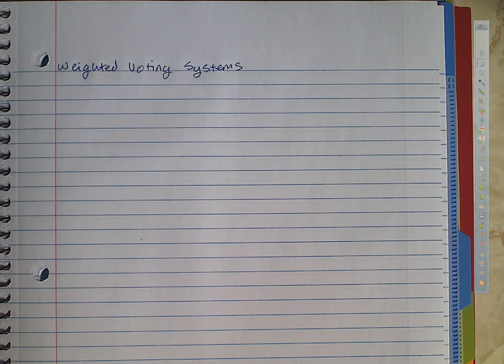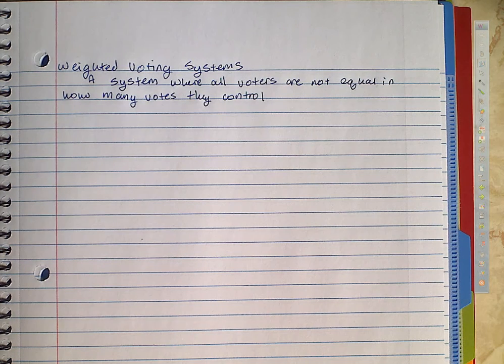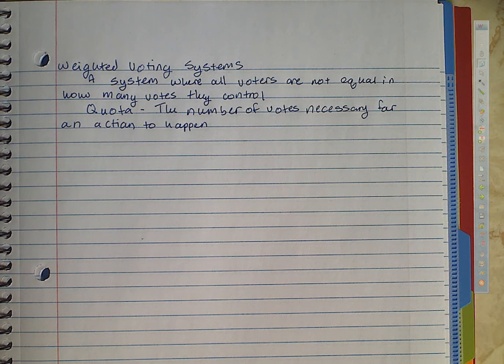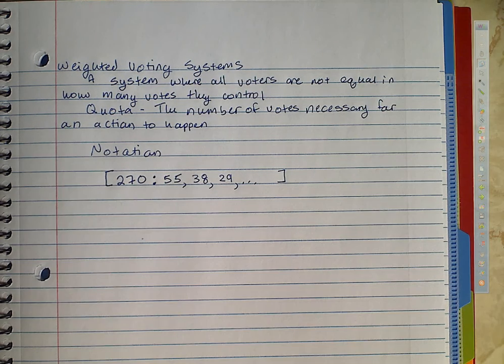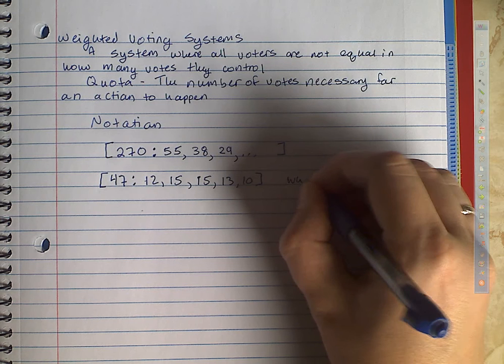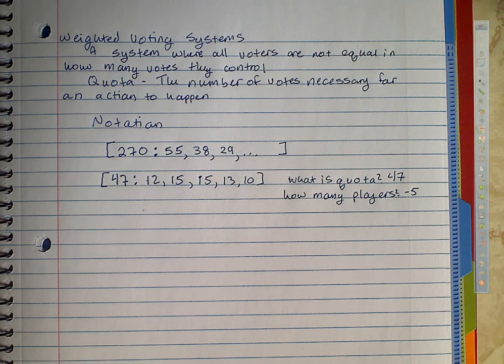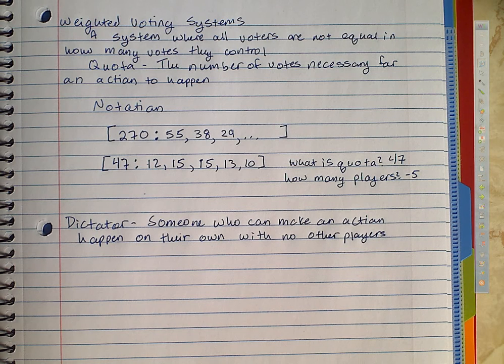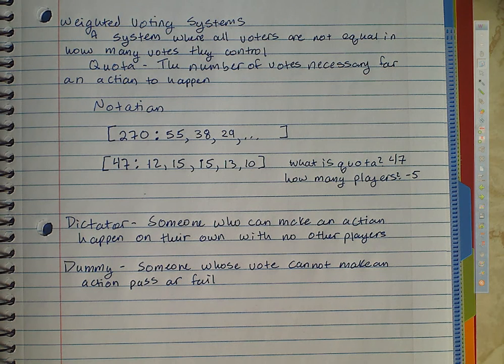Math In Society Notes Weighted Voting Systems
Notes on Weighted Voting Systems